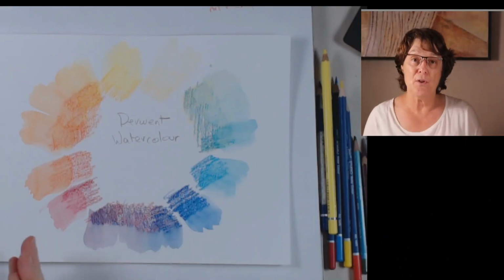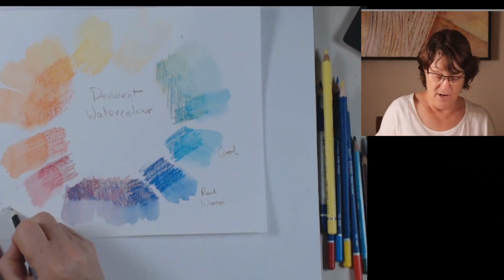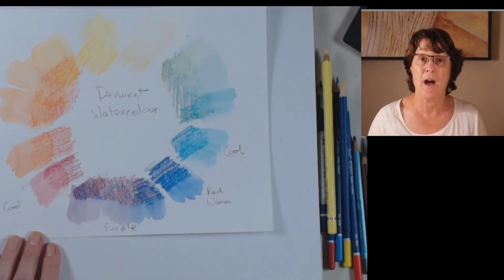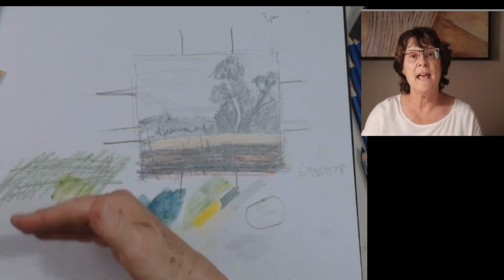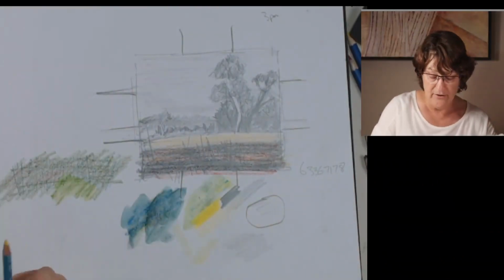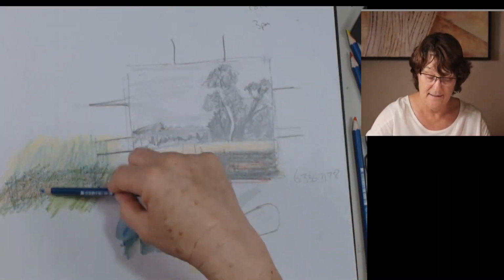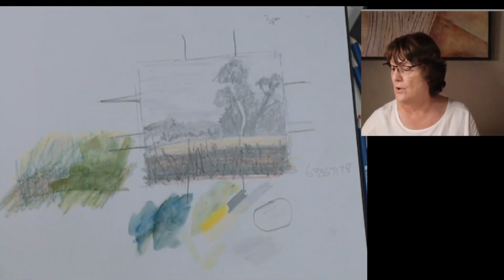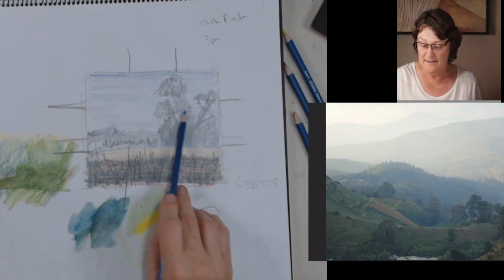Putting colour into your landscapes - Facebook live video from Friday 20th November 2020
Learn about warm and cool colours so that you can use them to create distance in your landscapes.

So you think you can't draw? - Why not get "Get Drawing" with my brand new book?